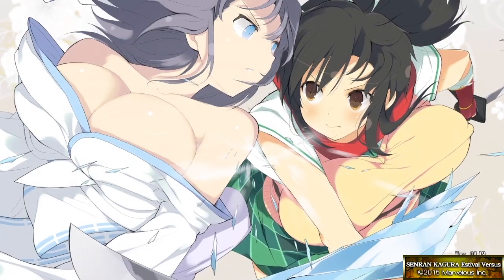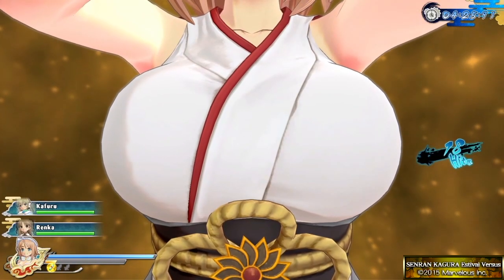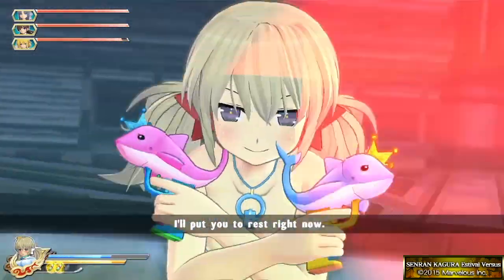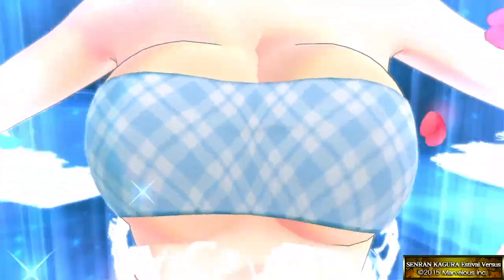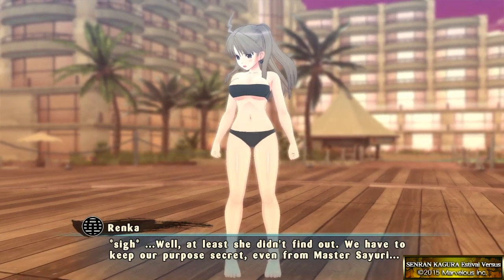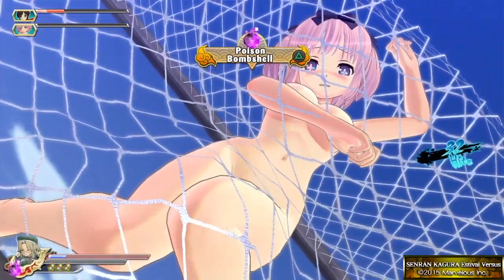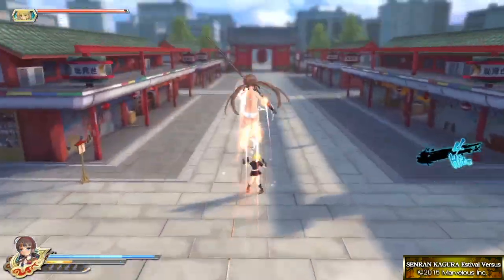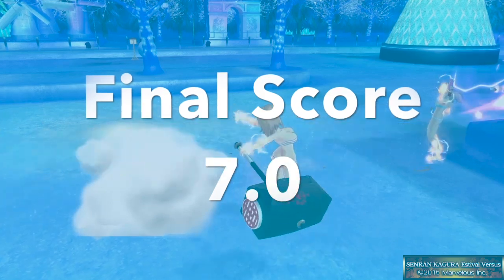Senran Kagura: Estival Versus Review | PSE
Check out our review of Senran Kagura Estival Versus for the PlayStation 4! Reviewed by Himanshu Talwar.